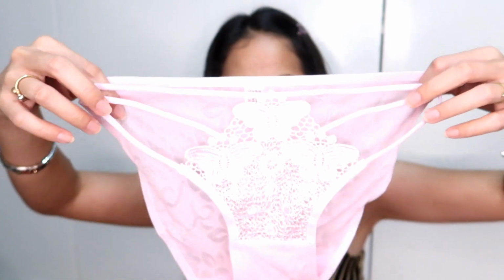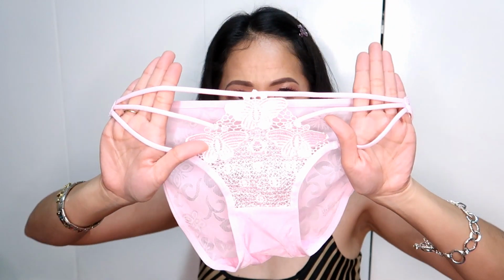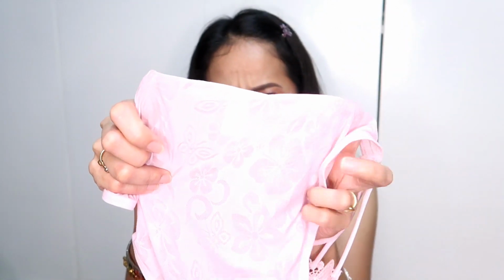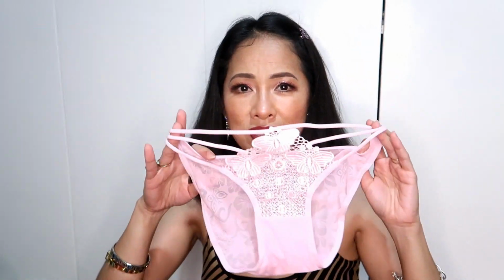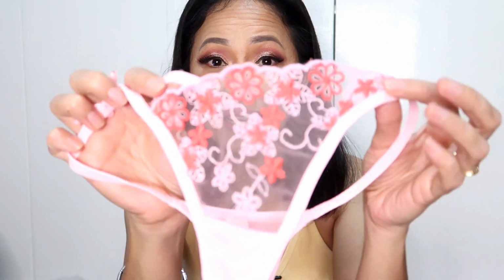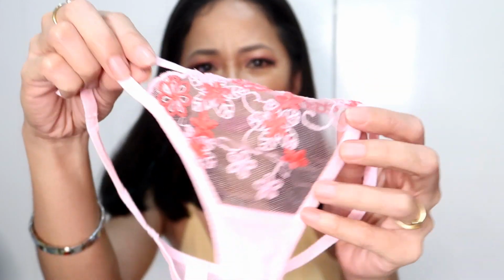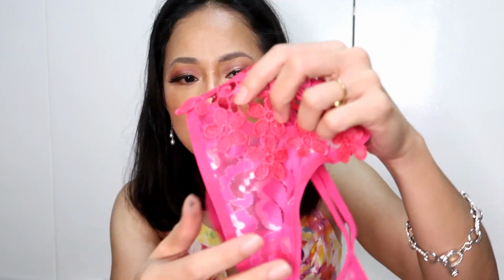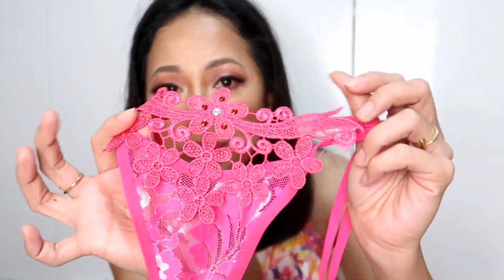Super Sexy Pink Lingerie Panty Haul See Through underwear haul Collection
Affordable Pink See Through Lingerie Haul Collection

***Roche***